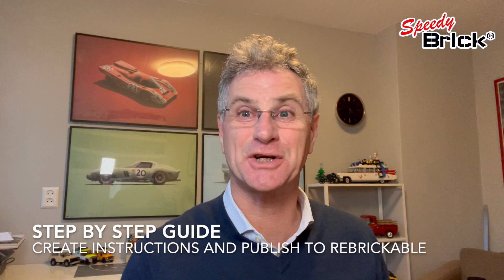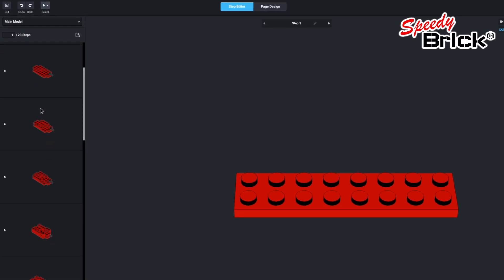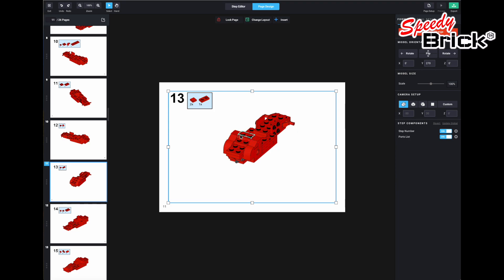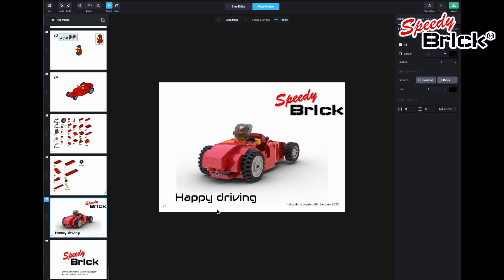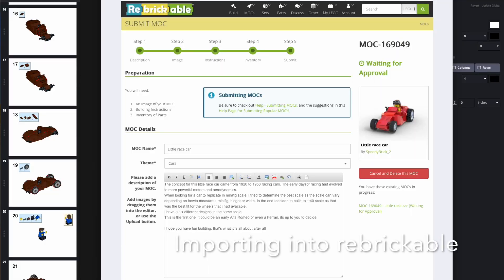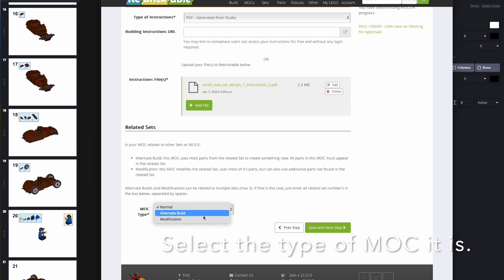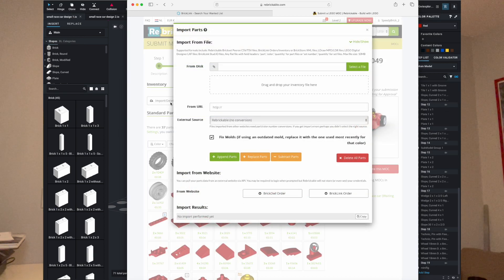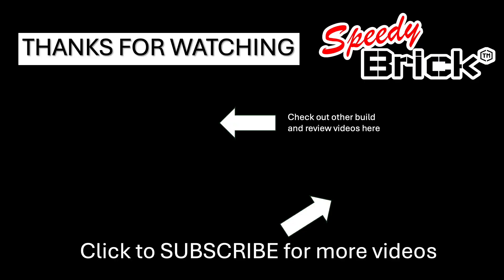How to make instructions for Lego MOC using Lego Studio and submitting to Rebrickable.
Love building with Lego, learn how to create digital designs
Make instructions and sell your designs on Rebrickable.

After building with real bricks, I created this little racing car as a digital model using Lego Studio, I'm still learning to get the most of the software. The next step was to create the instructions and submit them to rebrickable so i can share the design and learn how their process works.
I am still busy with the instructions for the second car in the series, so will update the details with links to rebrickable once the approve the submissions.

Here is the link for the instructions, for the little red racing car.